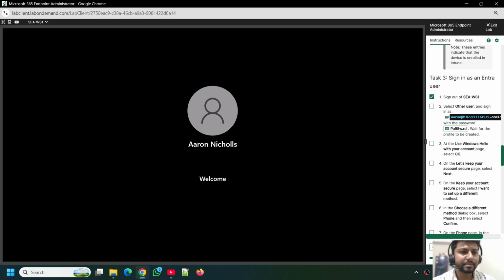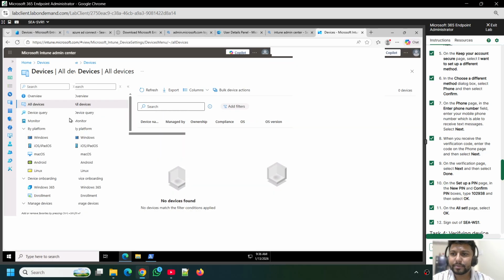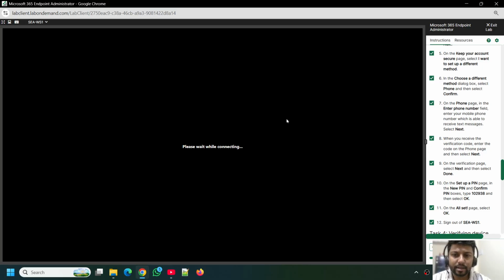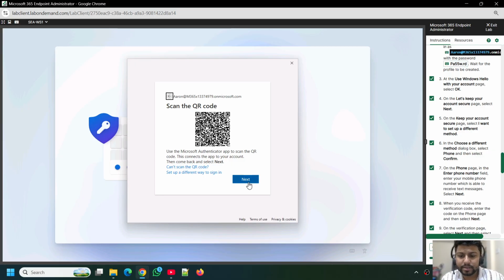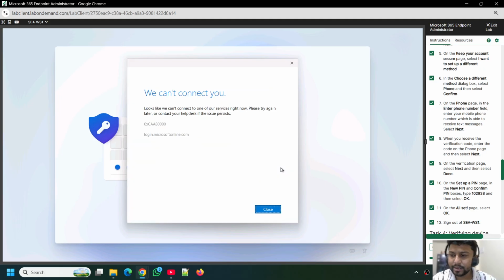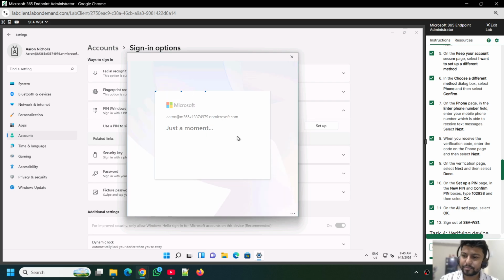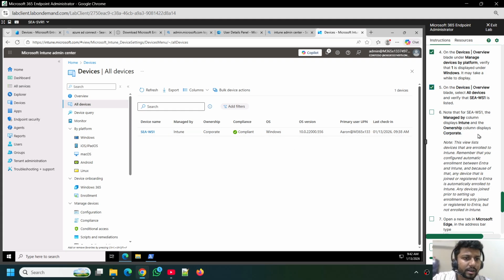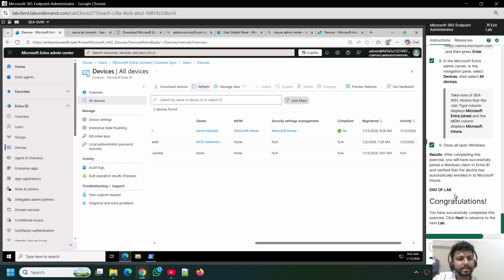18.Microsoft Intune | Sign in as an Entra user | Endpoint Manager Administrator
Managing device enrollment into Intune